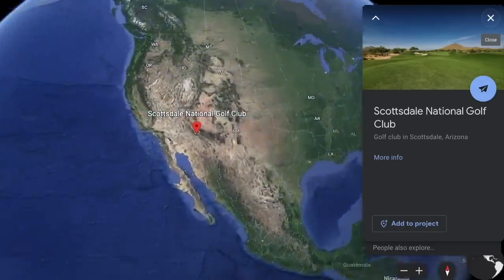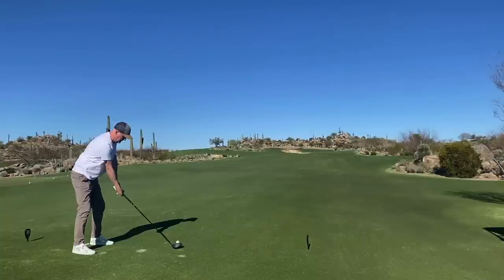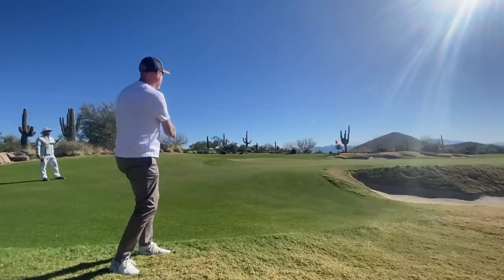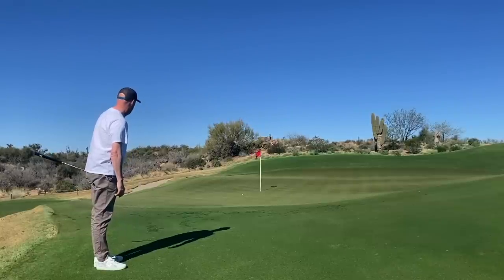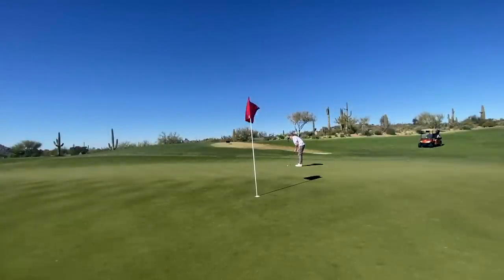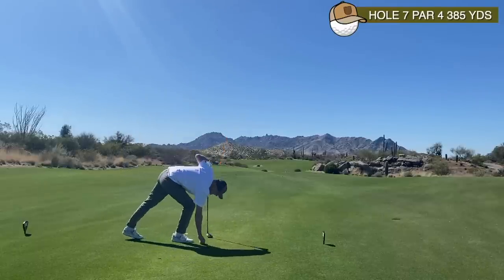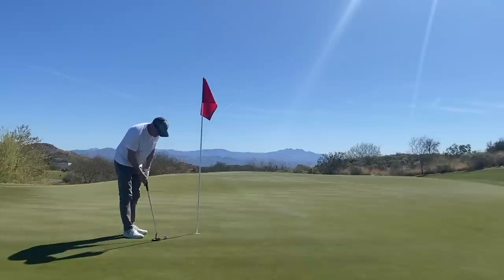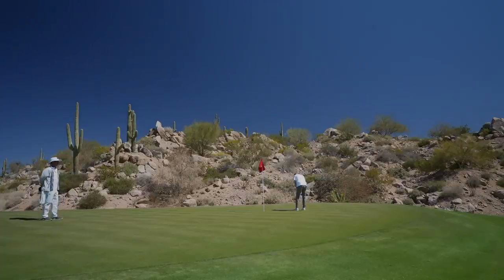Golf in a BILLIONAIRES playground with Full Bag of PXG GEN05 clubs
I play golf with a full bag of PXG GEN05 golf clubs at Scottsdale National Golf Club in Arizona.